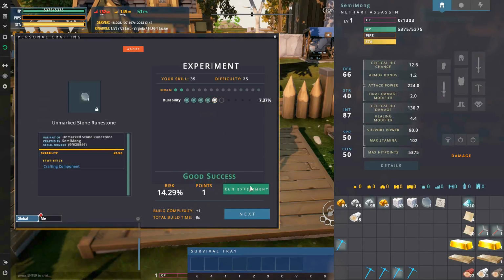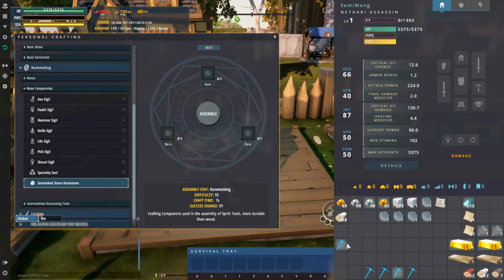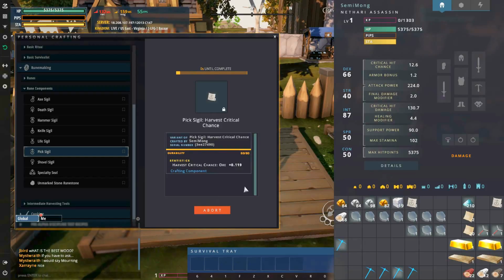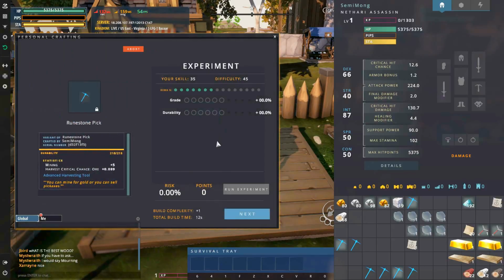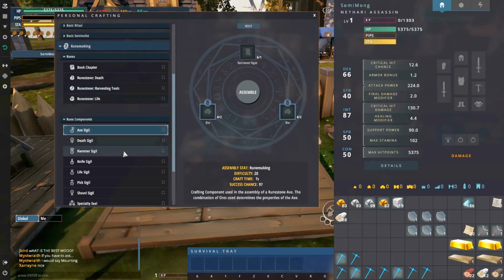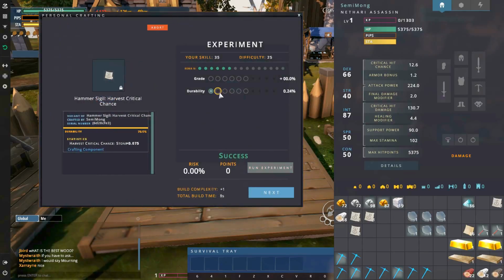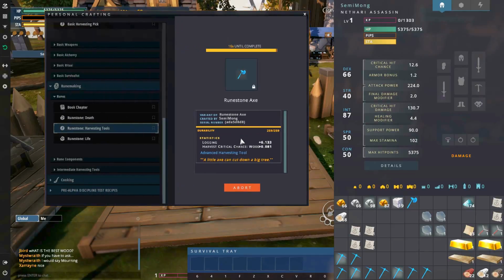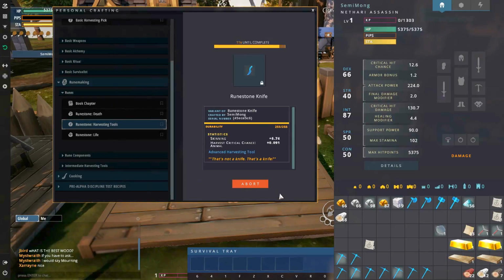Crowfall gameplay - Crafting a +30 pick from poor ore! (Crowfall Crafting)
Semi-Mong jumps into Crowfall and looks at crafting Pickaxes.
Game On tshirts and hoodies on Amazon!
Cool Gamer tshirt and gifts here in our Redbubble store!
Great gamer gift ideas on Amazon Store!